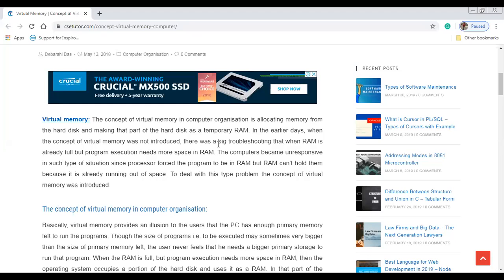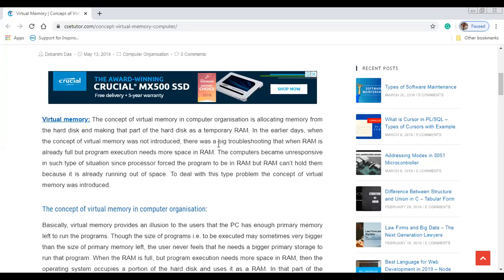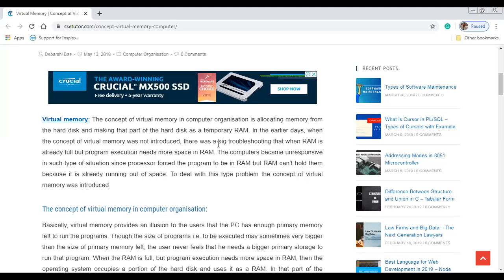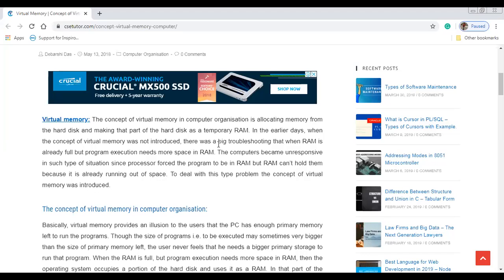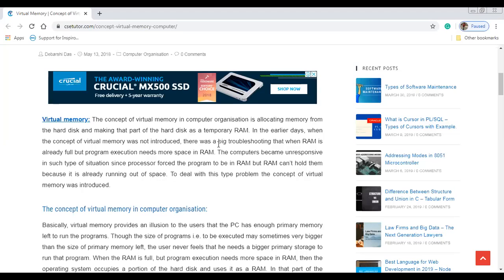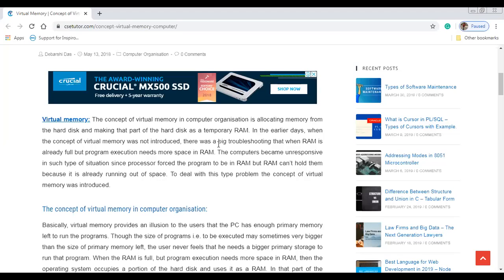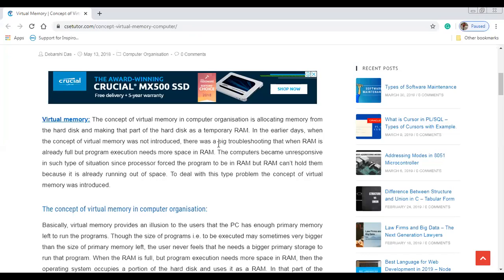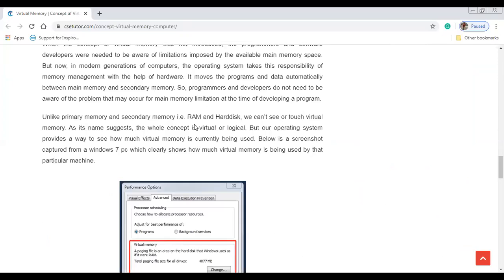Virtual Memory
This video demonstrates the basics of virtual memory